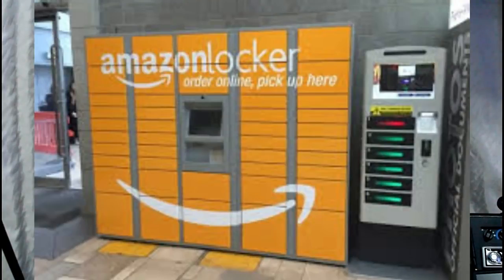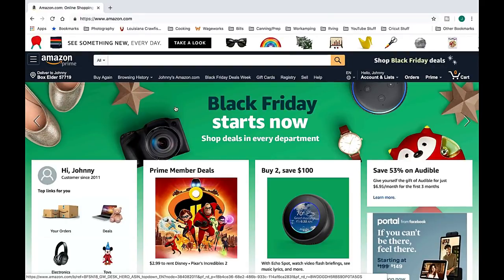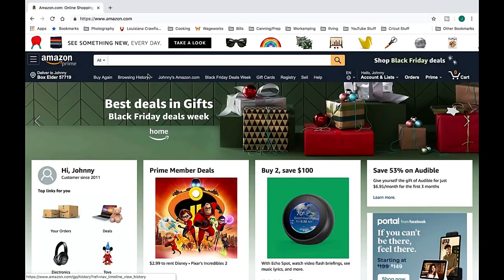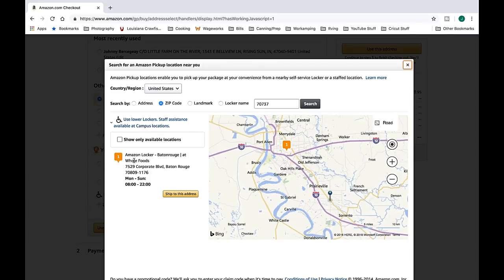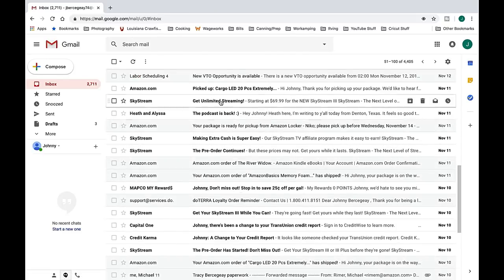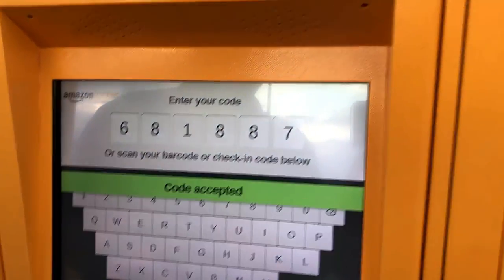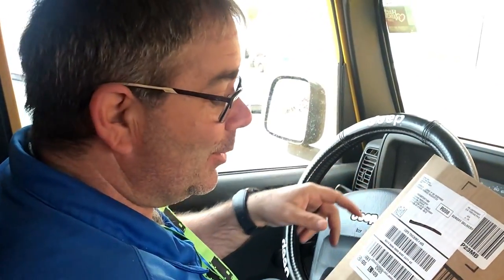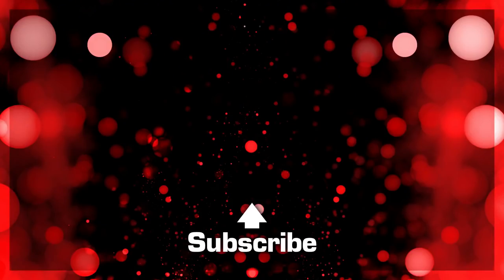Amazon Locker-Nomad Package Delivery-RVSWAT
Introducing Amazon Locker, a great way for nomads to get Amazon packages on the road.